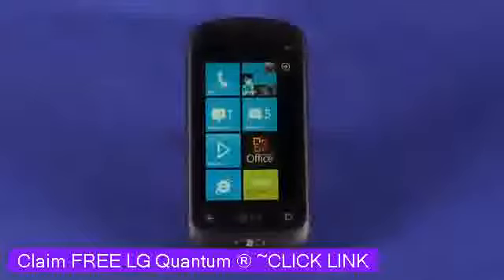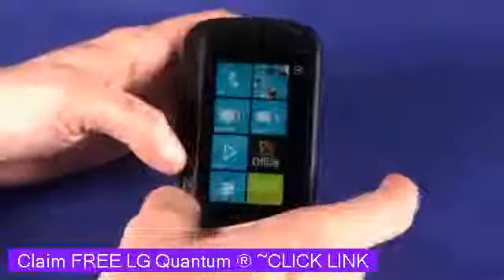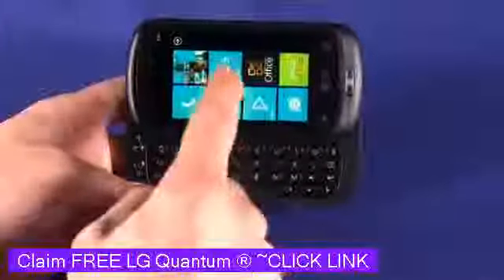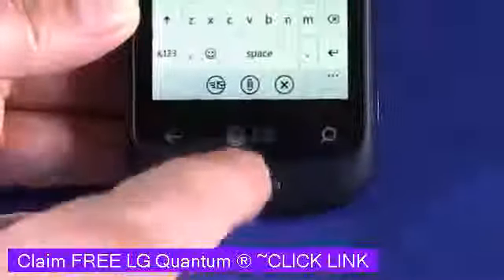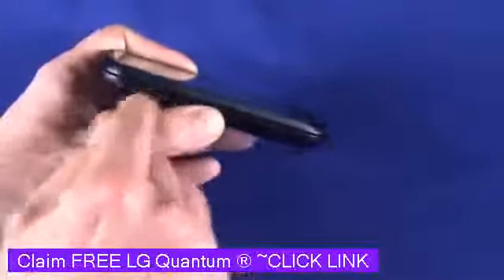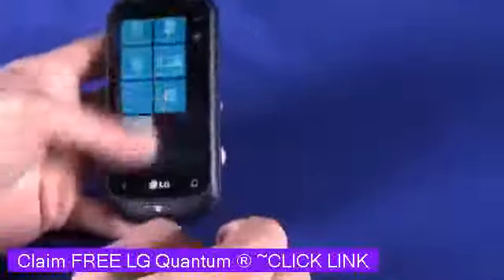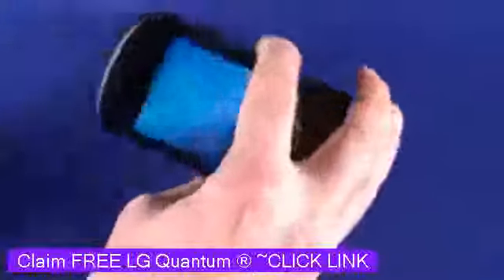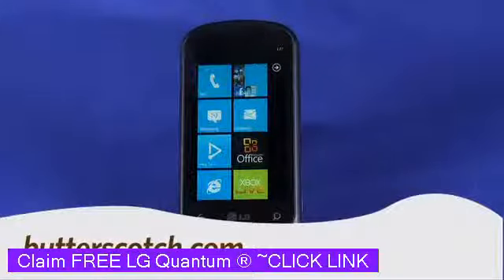LG Quantum Windows Phone 7 video review ** AWESOME**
LG Quantum Windows Phone 7 has a build quality more in line with a toy and a small screen in the early Windows Phone 7 handsets. It offers the super responsive QWERTY keyboard that some users can't live without @ butterscotch.com: bit.ly
lg quantum windows phone, andrew moore crispin, gadget tv, review, butterscotch, mobile butterscotch com, tucows, video, tutorial, how to, howto
LG Quantum Windows Phone 7 video review

{Get an LG Quantum(TM) phone|Go from work mode to play mode on the LG Quantum(TM) phone|It's got everything you'd expect from a Windows(R) Phone 7. Get your own LG Quantum(TM)